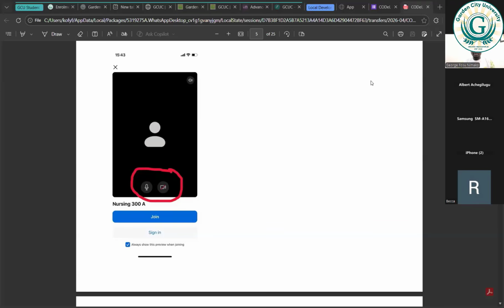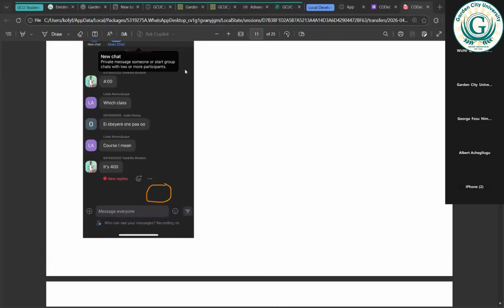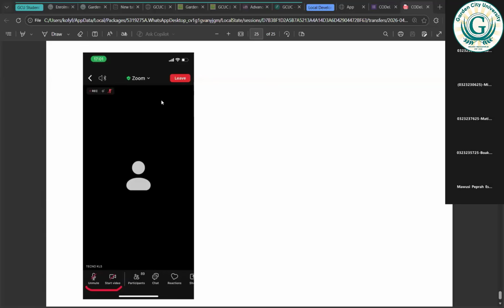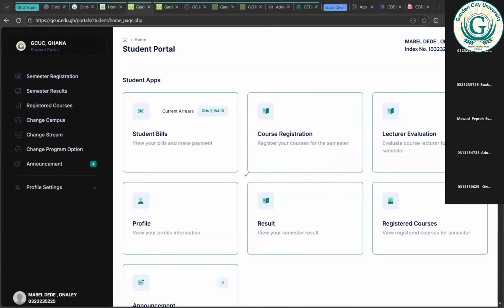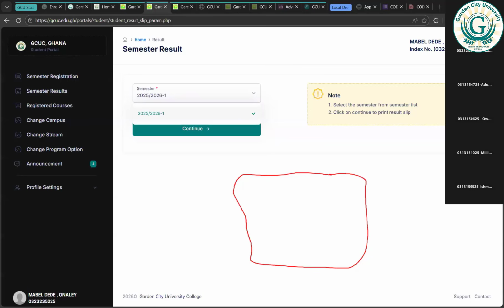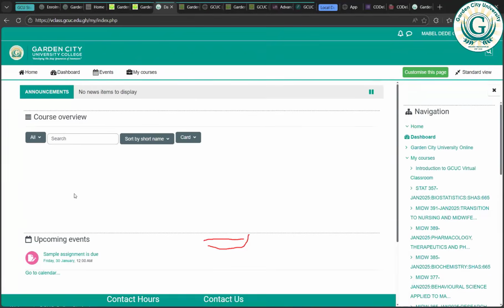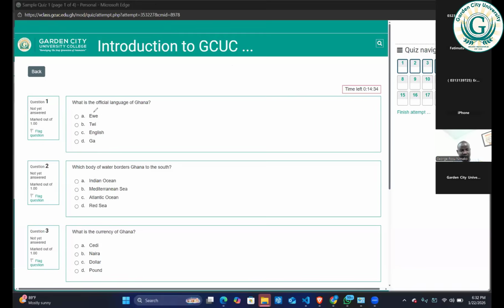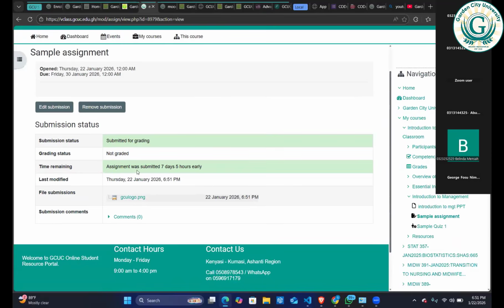LMS & STUDENT PORTAL ORIENTATION JAN 2026